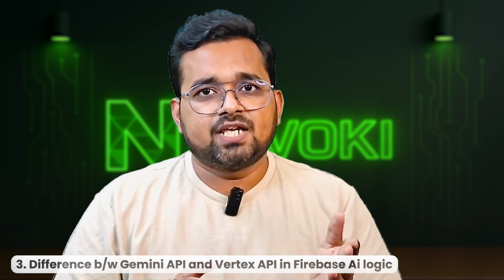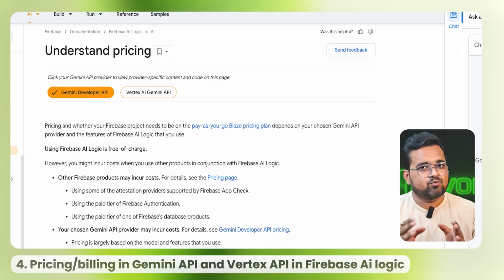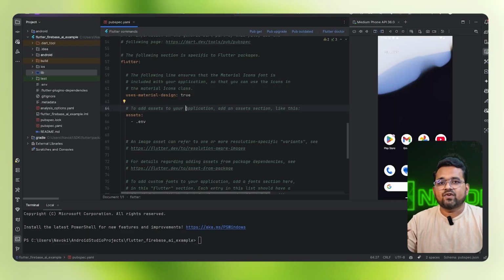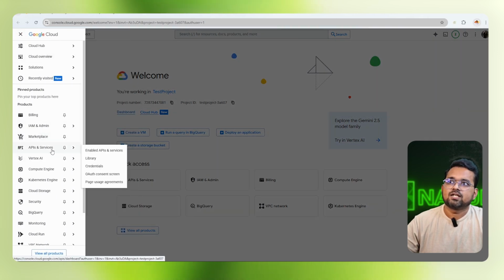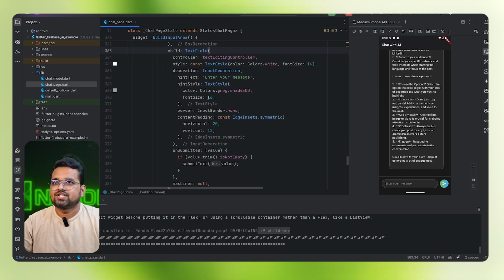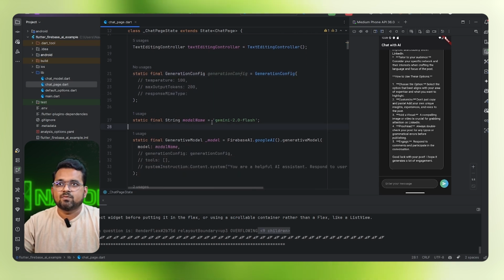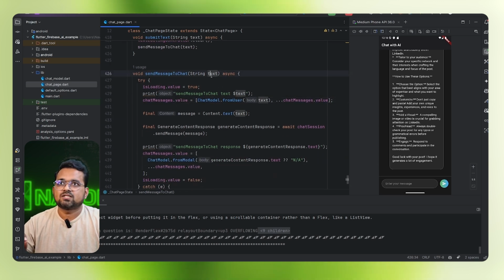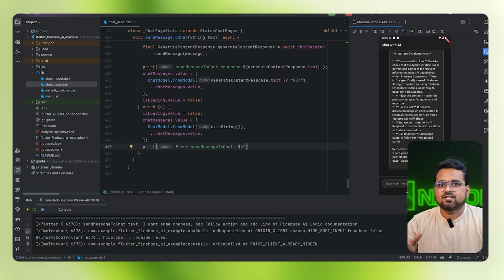Getting started with Firebase AI Logic and Flutter in 7 minutes | Navoki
Note: I will improve my audios in next video

Learn how to implement Firebase AI logic with Gemini API in your Flutter apps with this detailed tutorial from Navoki.

What you can build with Firebase AI Logic
1. AI-powered chat interfaces such as in-app assistants or CRM bots.
2. Generative content tools, e.g. generating images with Imagen or code snippets with Gemini
3. Hybrid on-device and cloud inference via Gemini Nano in Chrome, enabling offline AI features.
4. Multimodal experiences: Integrate voice, video, PDF, or image inputs using Firebase storage and Firestore integration

VIDEO CHAPTERS

0:00 What is Firebase AI Logic?
0:20 Security in Firebase AI Logic
0:39 Gemini API vs Vertex API in Firebase
1:24 Firebase AI Logic Pricing Explained
1:48 Getting started with Firebase AI Logic on Flutter
1:52 Enable Gemini API in Firebase Console
2:11 Enable Vertex AI in Firebase Console
2:25 Enable APIs via Google Cloud Console
2:32 Setup Firebase AI Logic in Flutter
4:20 Build AI Chat in Flutter App
4:28 Firebase AI Logic Code Walkthrough
5:50 Create ChatSession with Firebase AI
7:15 What’s Next in Firebase AI Logic

--- TAGS ---
firebase ai logic flutter, navoki,gemini api,firebase studio ai,ai apps,ai gemini,firebase ai logic,How to Use Firebase AI Logic,how to,how to use gemini ai,generative ai,flutter tutorial for beginners,firebase tutorial,Firebase,Fireship,RivaanRanawat,firebase console,what is firebase ai logic,google gemini ai,Getting started with Firebase AI Logic on Flutter,firebase ai,how to make flutter app using ai,how to create a fully functional app with ai,flutter app development with ai